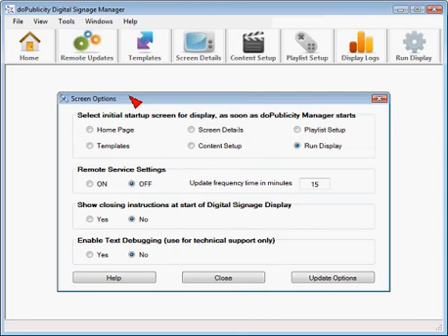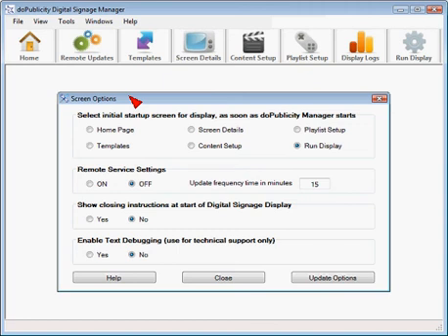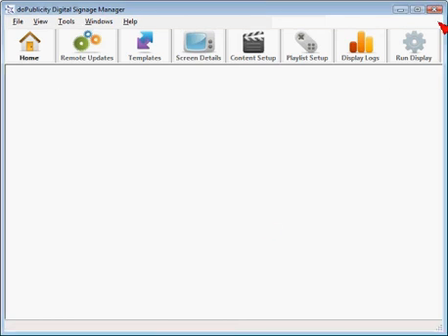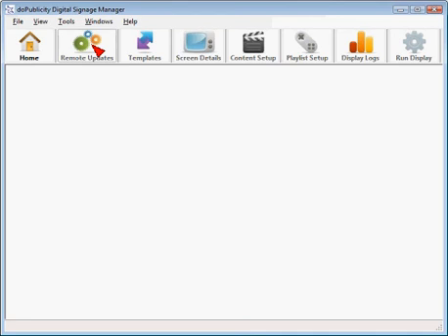doPublicity Digital Signage Screen Options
- Setting Screen Options in doPublicity Digital Signage Manager